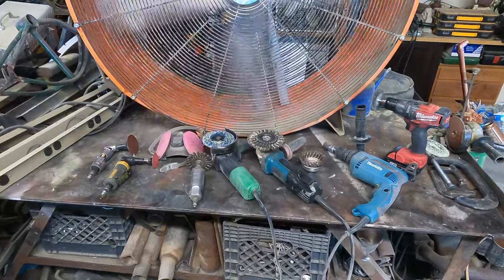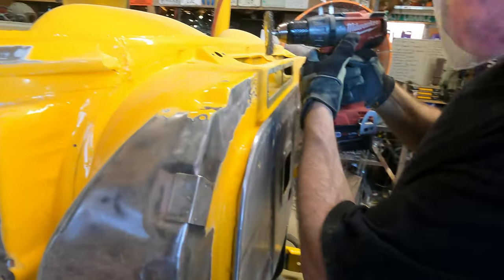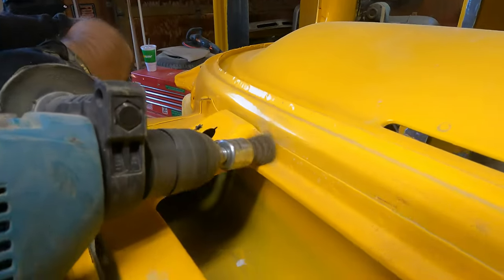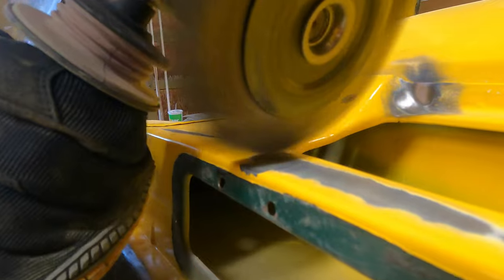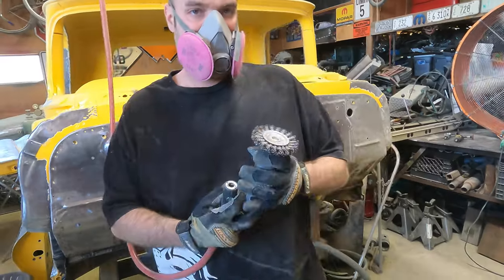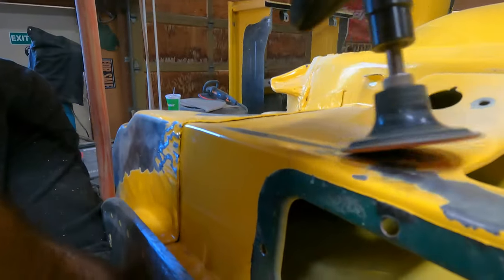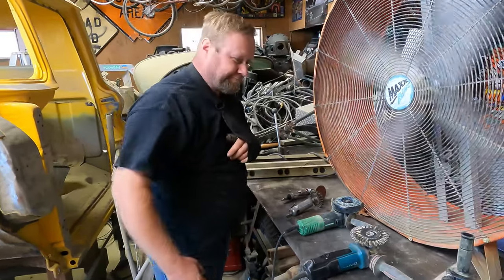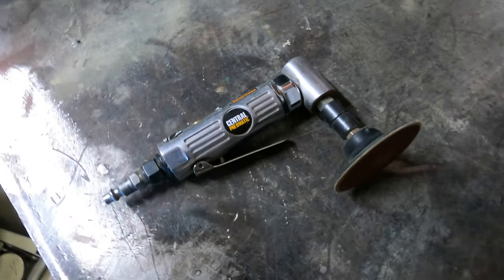How to Strip Paint Down to Bare Metal: The Easy Way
In this video, I'll show you how to remove paint and body filler, down to bare metal, in a quick and easy way. I'll be using a drill, grinder, and air tools, but you can use whatever tools you have available.

Want to know what we use?  Check out our equipment below.

GoPro Hero 9 Black:

DJI Mic:

Dell XPS 8940 Special Edition Desktop:

SanDisk 2TB Extreme PRO Portable SSD:

Blue Microphones Yeti:

32'' UltraGear FHD 165Hz HDR10 Monitor:

Klipsch R-41M Powerful Detailed Bookshelf Home Speaker:

MOZA Mini P MAX Gimbal:

Turtle Beach Wireless PC Gaming Headset:

Equipment We Enjoy In Our Shop!

SPTA Buffer Polisher:

Metabo - 6" Angle Grinder:

YESWELDER Welding Helmet:

Allturn 110V-100W Plastic Welder:

DEWALT 20V MAX Cordless Drill and Impact Driver:

DEWALT Random Orbit Sander:

Eastwood Metal Shaping Shrinker and Stretcher:

Woodward-Fab Bead Roller: